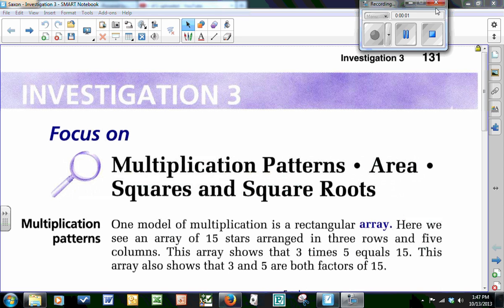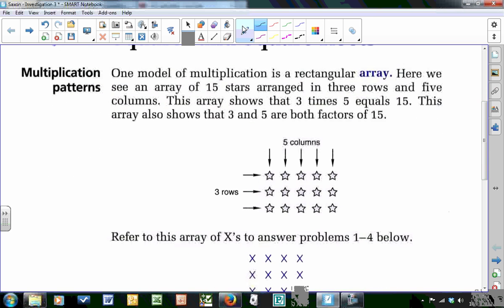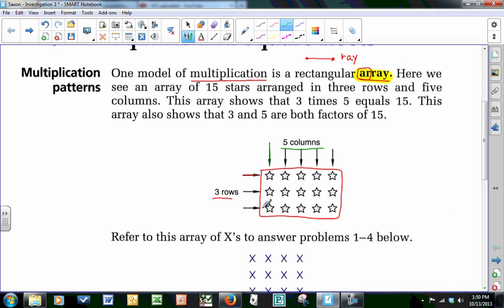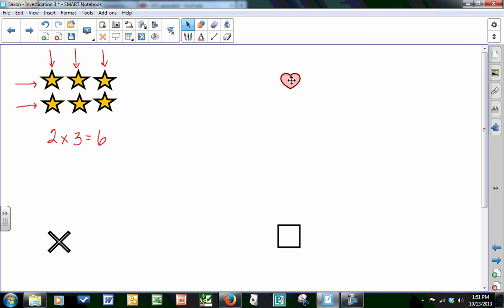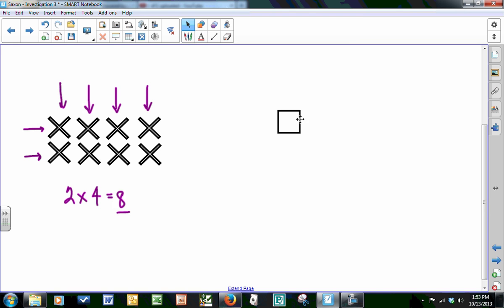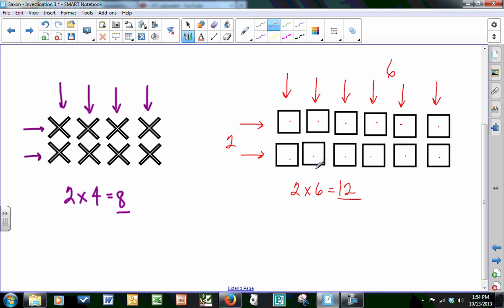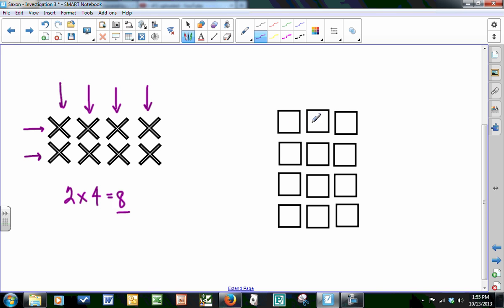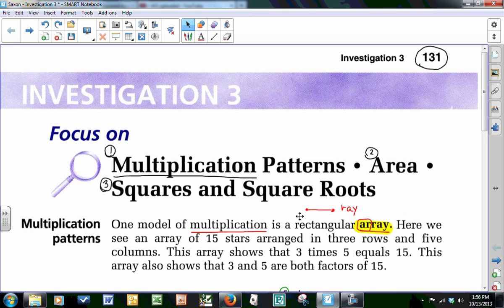Multiplication Patterns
Investigation 3 - Multiplication Patterns